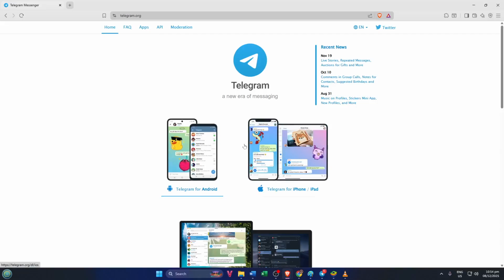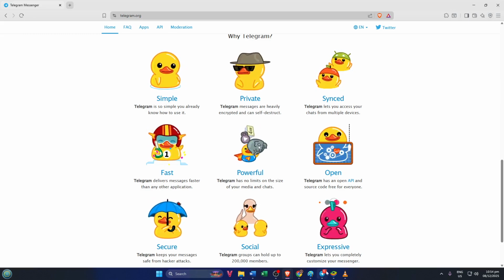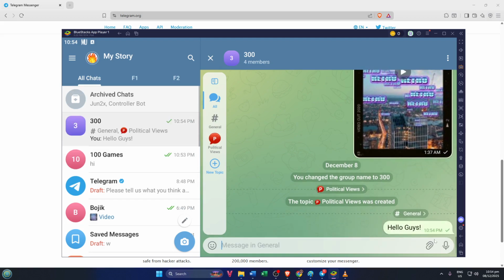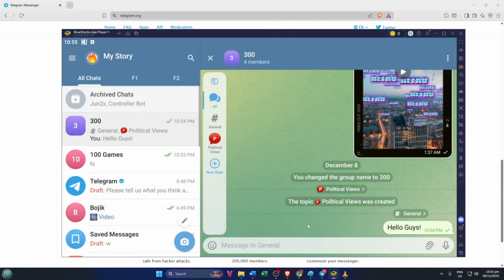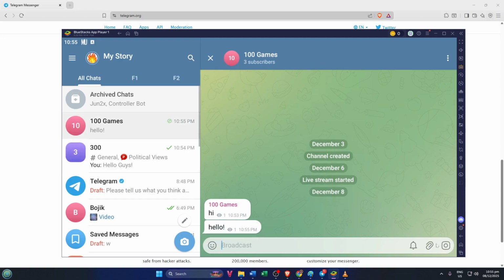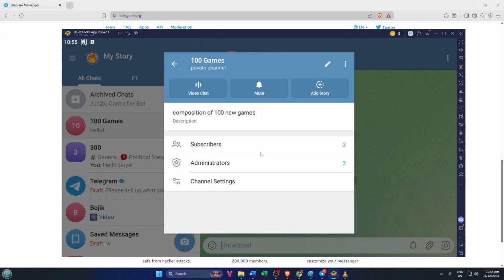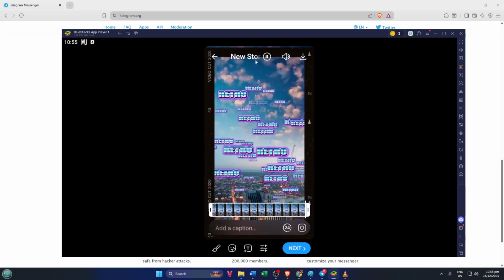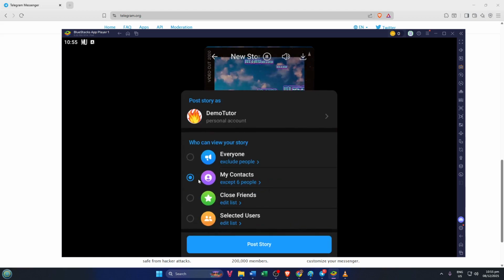How To Post Content Using Telegram (Step-By-Step)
Learn how to master Telegram posting and resolve any issues you face while sharing content. This tutorial provides a comprehensive walkthrough of the messaging platform's posting features to ensure your messages, media, and updates are delivered perfectly every time.

In this video, you'll learn how to:
✅ Fix common Telegram posting errors
✅ Send messages and media in channels and groups
✅ Schedule posts for future delivery
✅ Use advanced formatting for Telegram posts
✅ Resolve permission issues when posting
✅ Manage post settings for maximum engagement

By following these simple steps, you can ensure your Telegram communication is seamless. Whether you are managing a large community or sending private updates, this guide covers everything you need to know about the posting process.